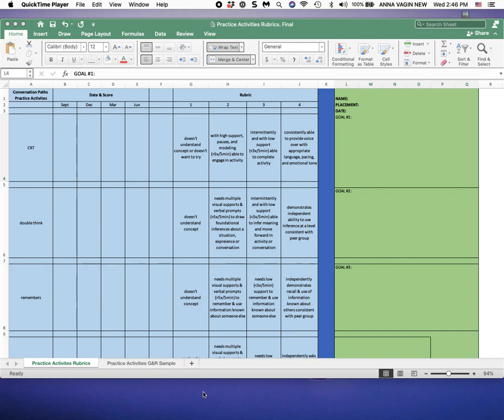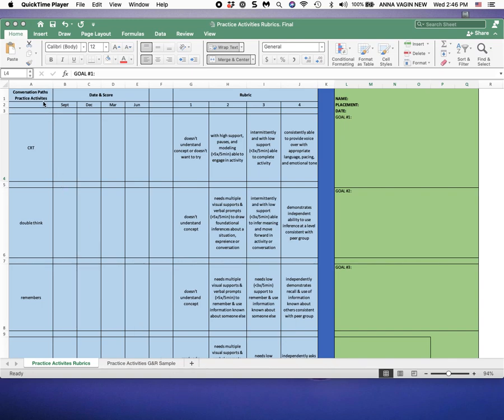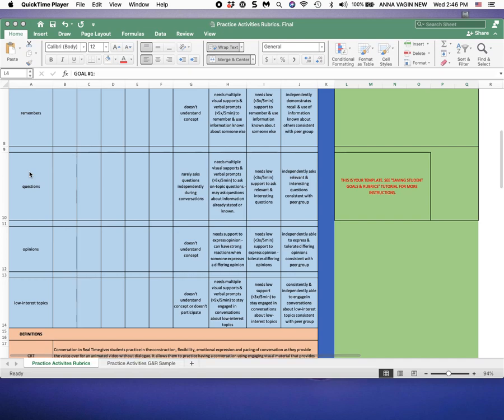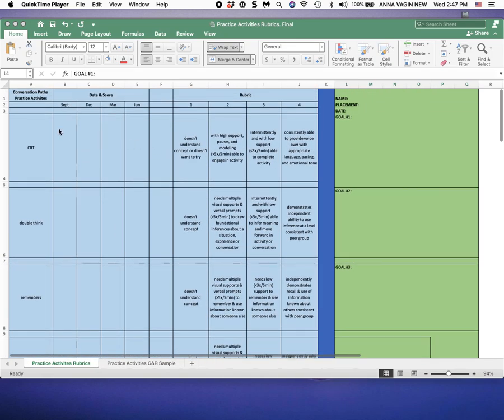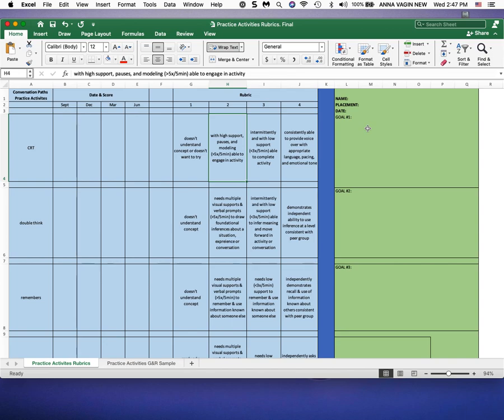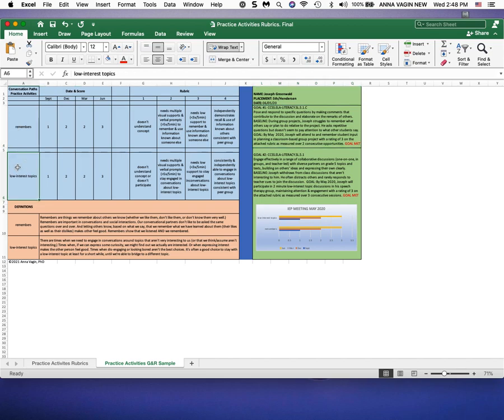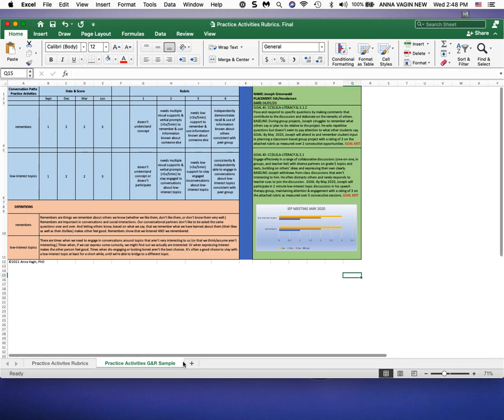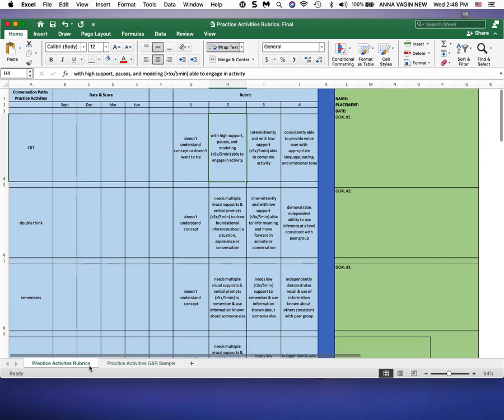08 Practice Activities Rubric tutorial